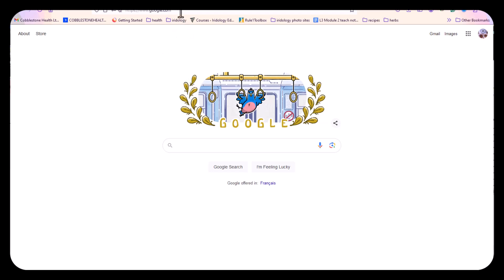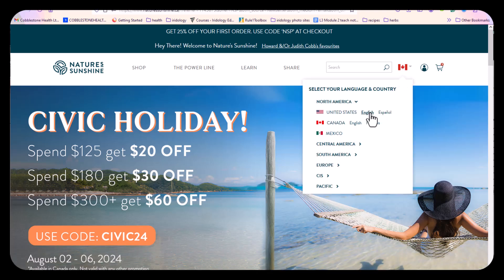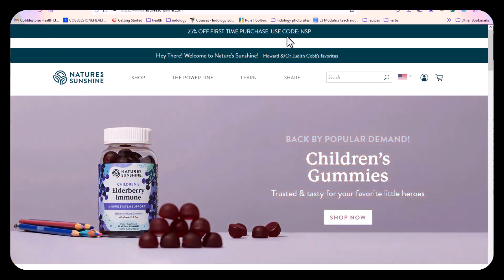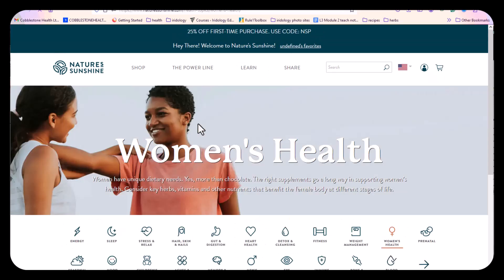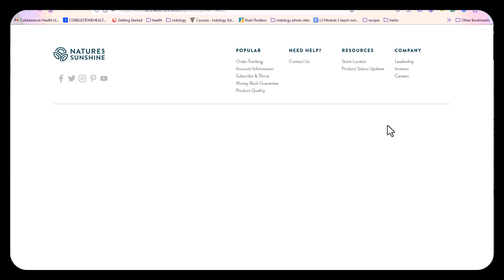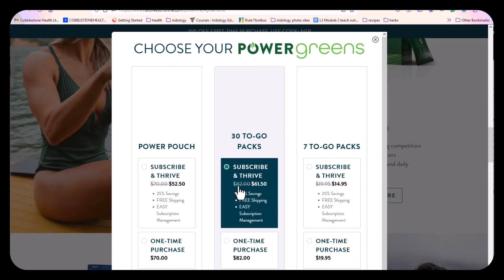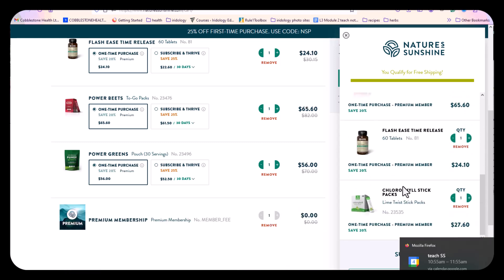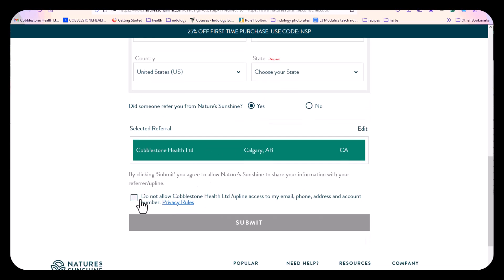How to open a Nature's Sunshine Account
Opening a Nature's Sunshine Account is as easy as shopping online when you go
Here's how!